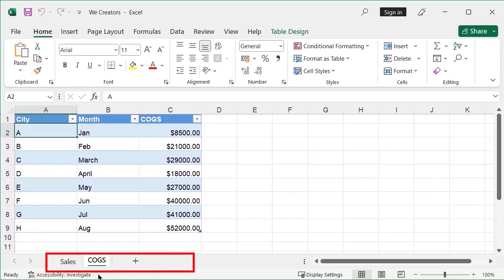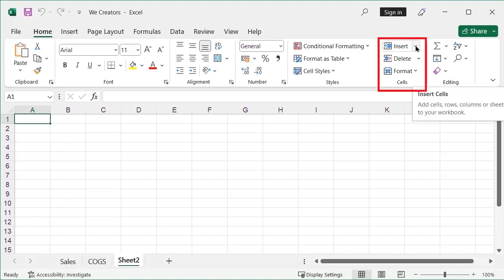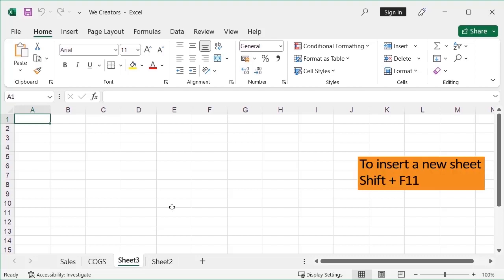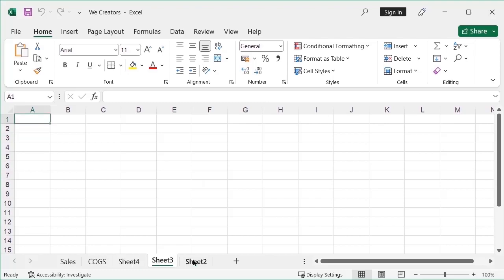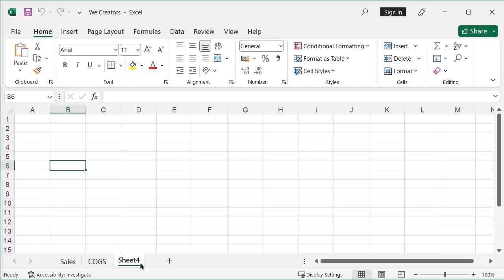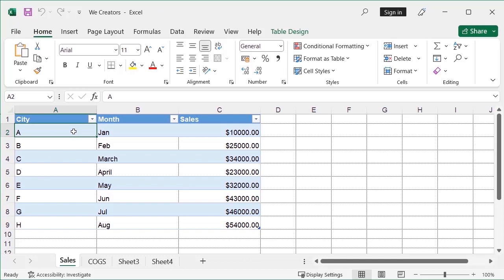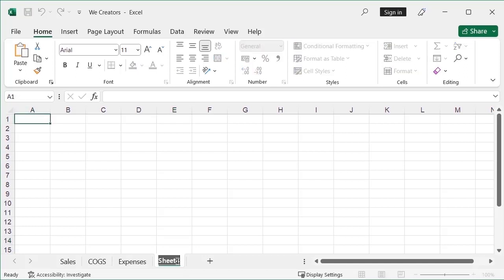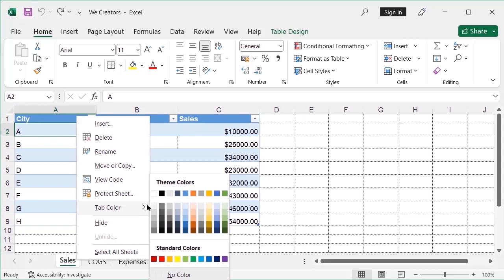How to Insert, Delete And Rename Sheet In Excel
Microsoft Excel learning is very important for people across different backgrounds and education level.
You can start excel learning from basics, then you can go for advance features like V lookup, X lookup, Pivot tables, Power Query and formulas. After it you can also use it for excel tutoring, making excel sheets for salaries, sales, procurement and other functions.
You can also get Office365 subscription to get into more deeper.

In this excel video you will learn four things you can do with excel worksheets:

1. How to insert sheet in excel
2. How to delete sheet in excel
3. How to rename sheet in excel
4. How to change the excel sheet tab color

Timecodes
0:00 - Intro
0:15 - How To Insert A Sheet In Excel
01:06 - How To Delete A Sheet In Excel
01:30 - How To Rename A Sheet In Excel
01:53 - How To Change Color Of Sheet Tab